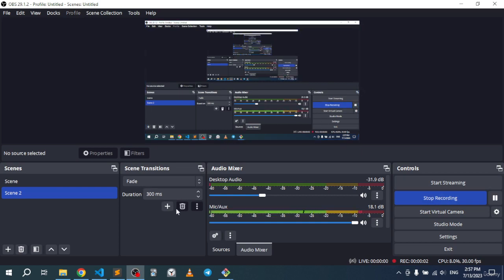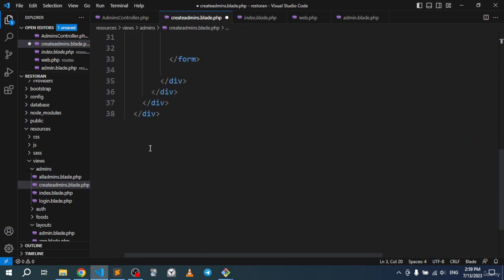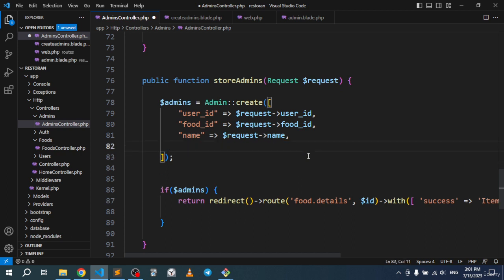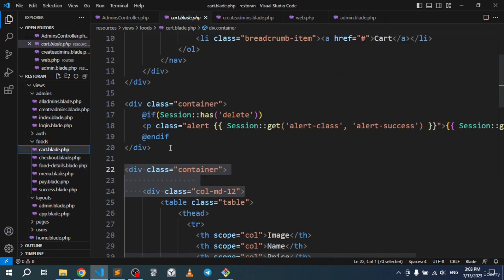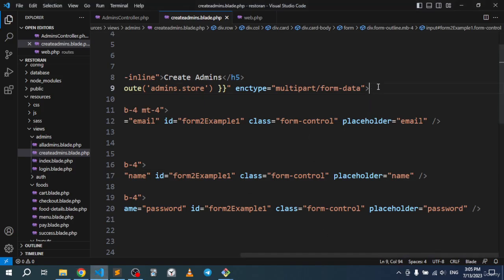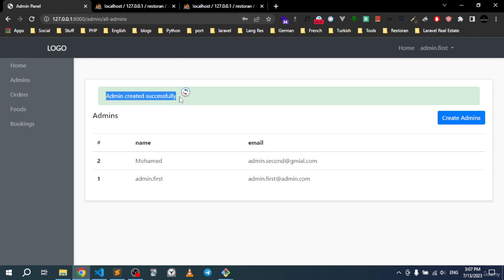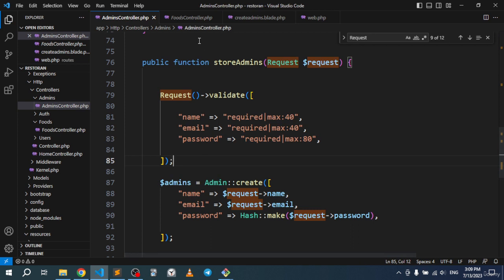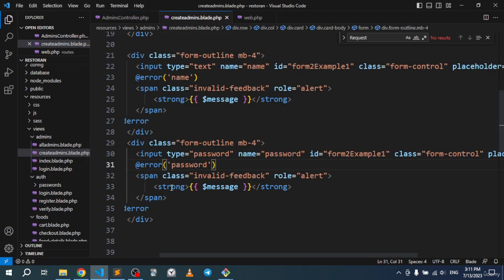3 Creating New Admins (6. Working with Admins)